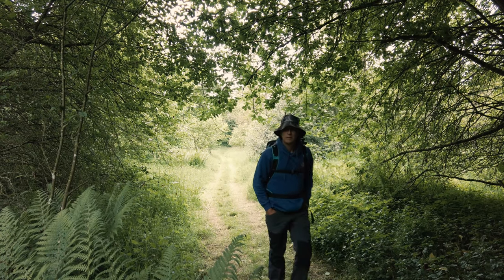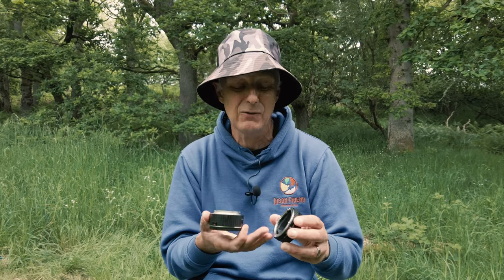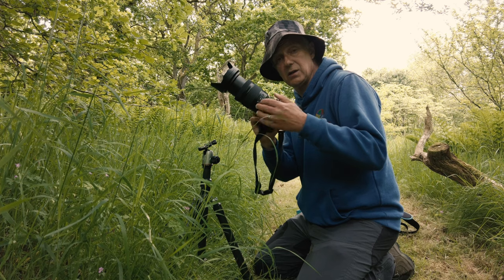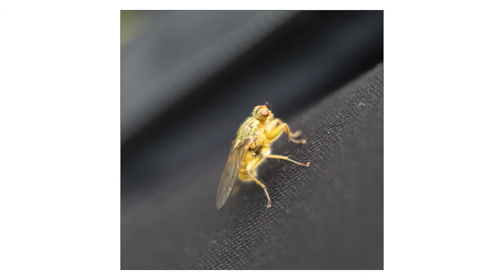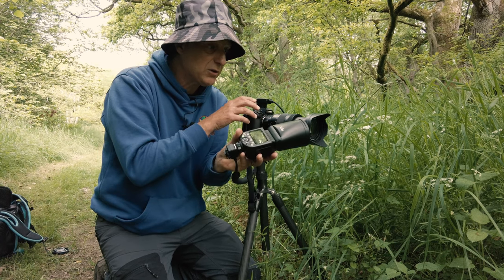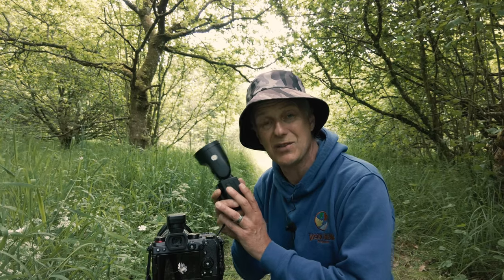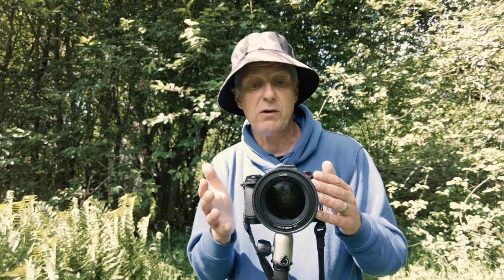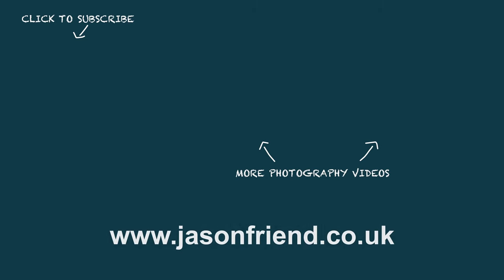Extension Tubes for Macro Photography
In this video, armed with my Panasonic S5 camera and Viltrox extension tubes, I discuss the pros and cons of using extension tubes for macro photography on a budget.  Using extension tubes for photography is not always simple so I share a few tips to help you master macro photography using them.

If you are interested in joining  me on a landscape or macro photography workshop in Northumberland or the English Lake District, please follow the link below to find out about my private photography tuition sessions (online tuition is also available):

Panasonic Lumix DC-S5 (my landscape photography camera)
Panasonic 24-105mm Lens (my workhorse lens)
Panasonic 16-35 Lens (when I need to be wide!)
Panasonic 20-60 (great lens for everyday use)
DJI Mavic 3 Drone (for aerial photos & video)